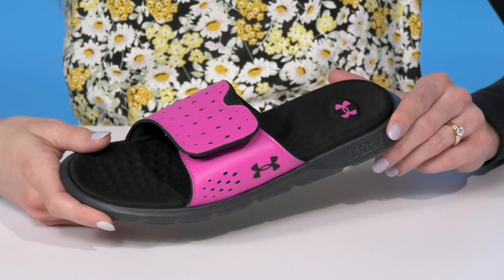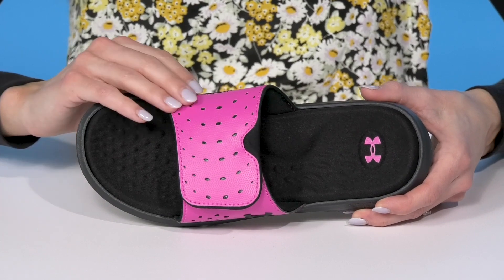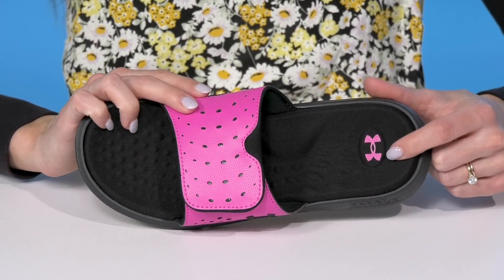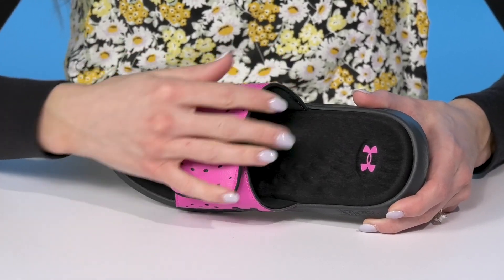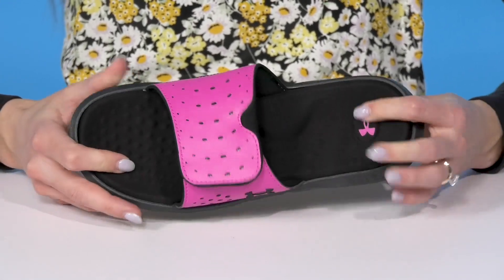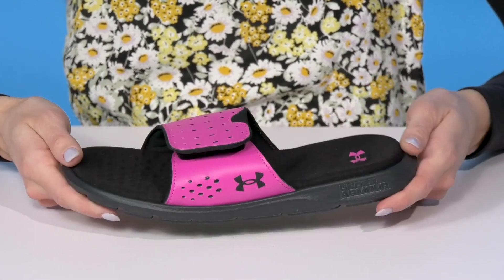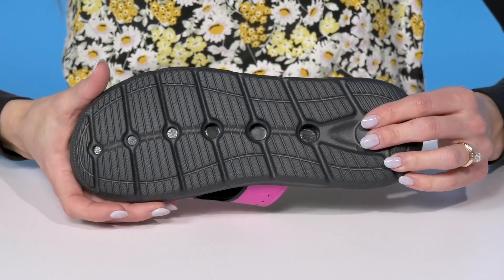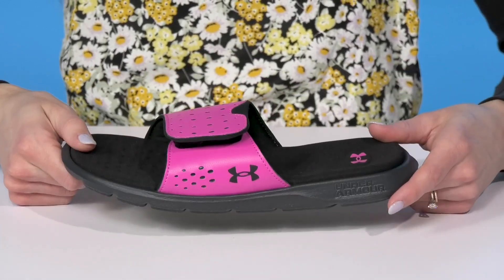Under Armour Kids Ignite 7 Slide (Little Kid/Big Kid) SKU: 9814453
Under Armour Kids Shoe Size Chart
Make your traveling relaxable with Under Armour® KidIgnite 7 Slide.
Synthetic upper.
Adjustable synthetic strap with soft foam lining.
Regular fit.
Textured foam footbed.
Slip-on style.
EVA outsole built with durable traction pods for lightweight cushioning and comfort.
Imported.